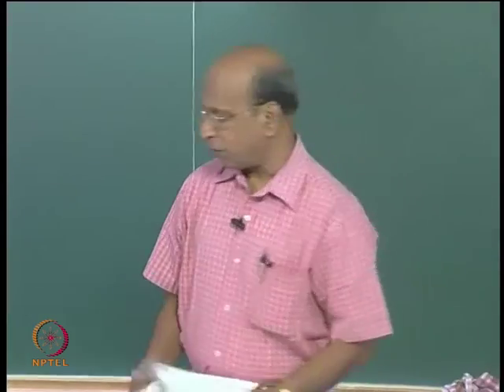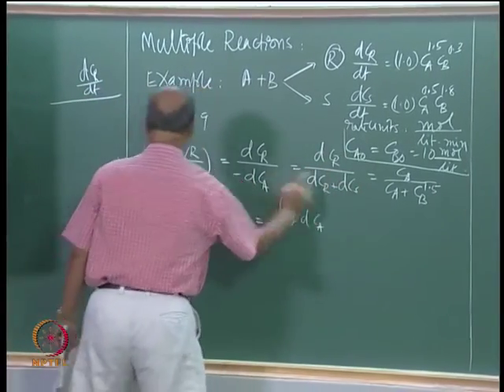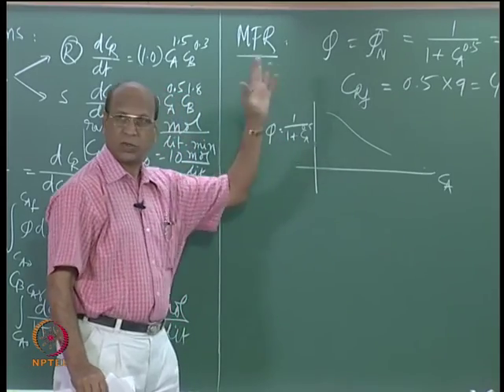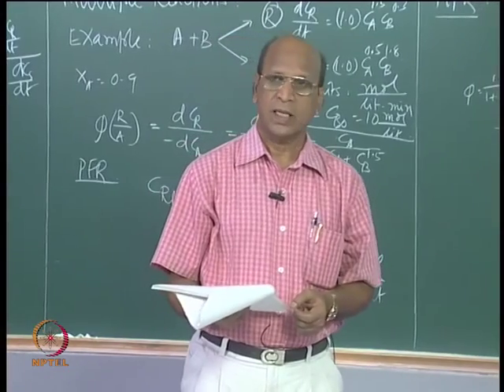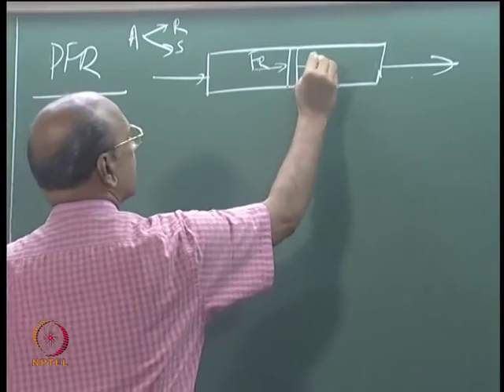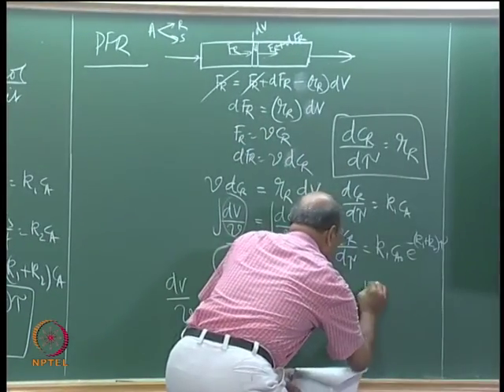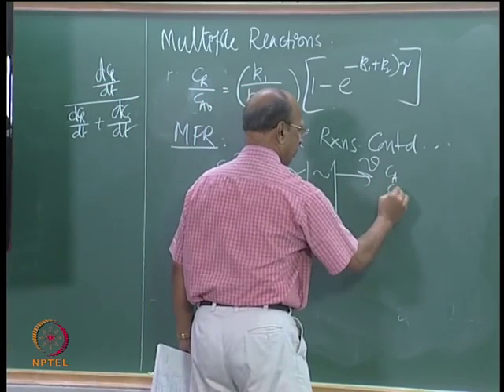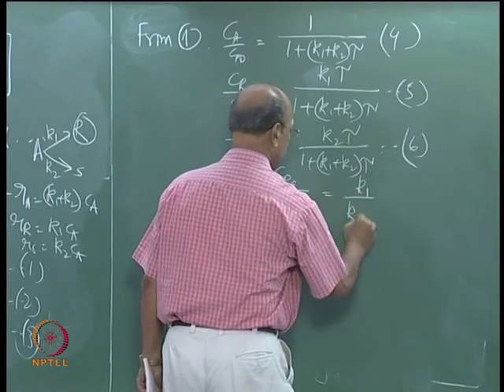Mod-01 Lec-35 Multiple Reactions Part IV